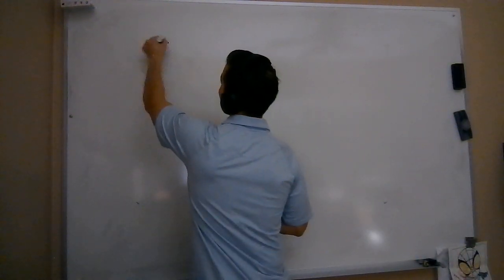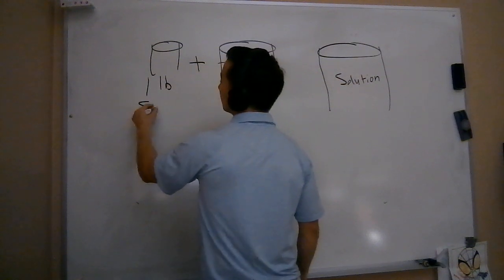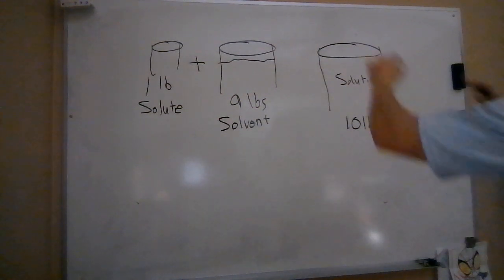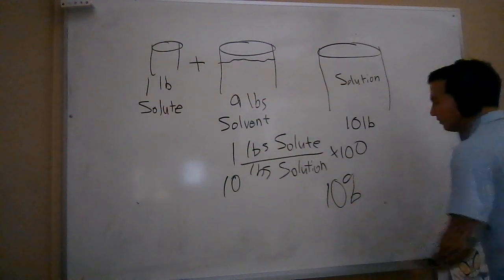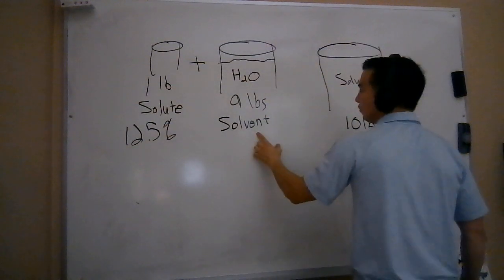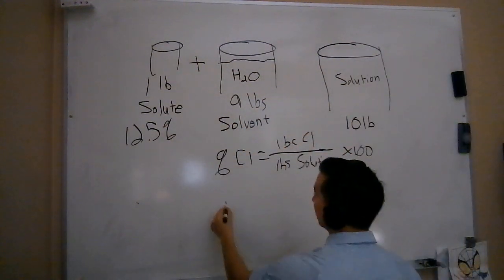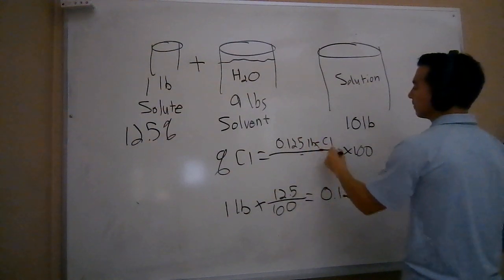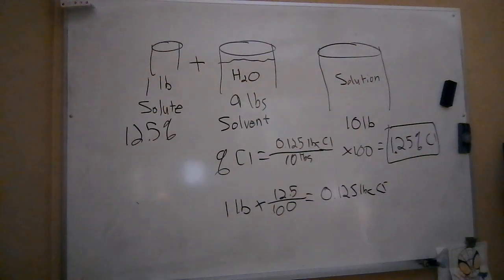Water Math: Solution Dilutions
In this video I cover the basics of diluting solutions based on weight, lbs/lbs.